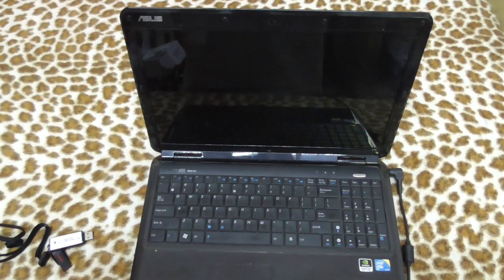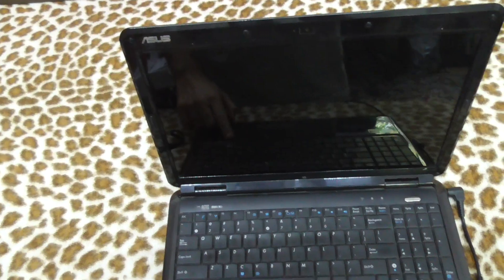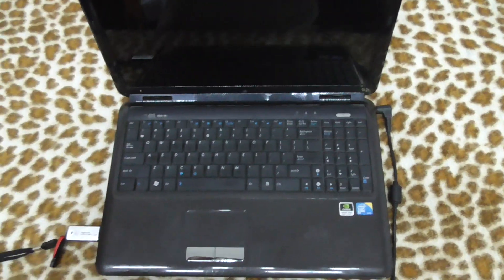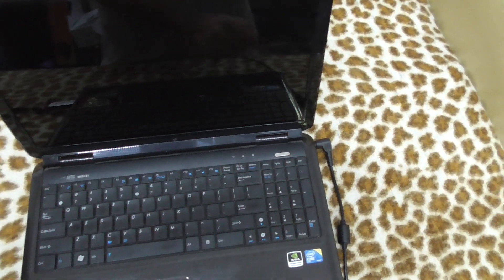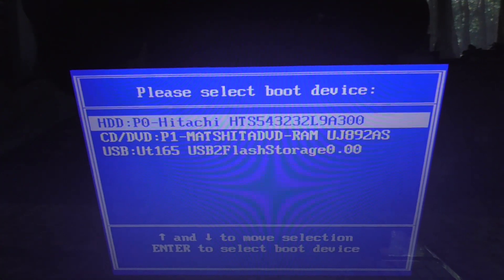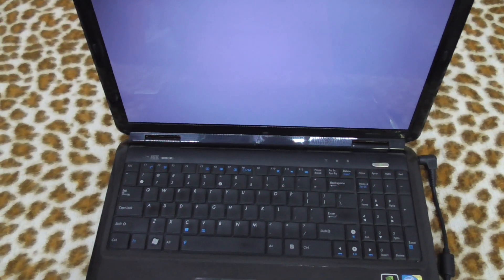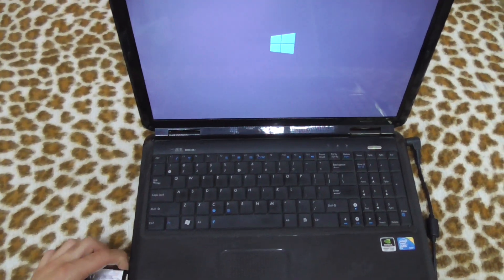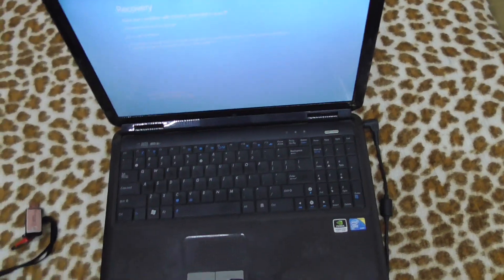💻 How to Boot from USB? (ASUS K50IN laptop)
Use the ESC key to select from where to boot the laptop.